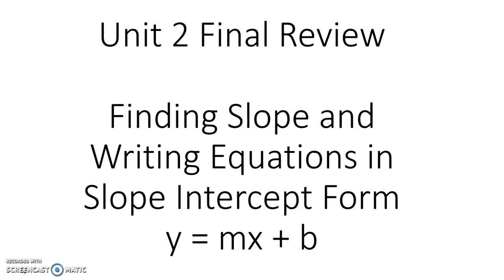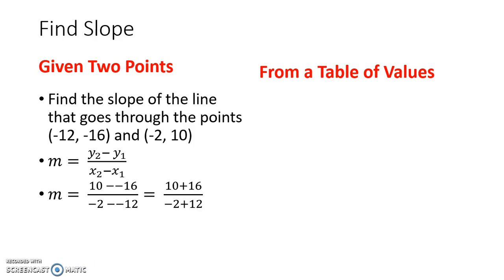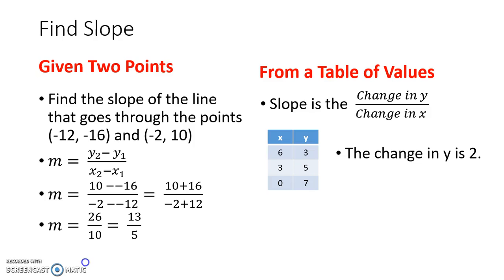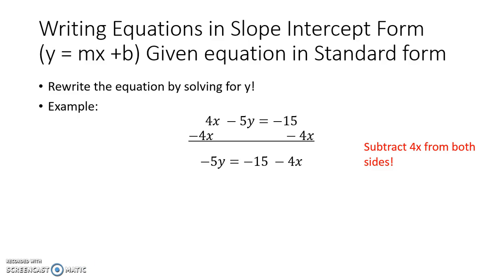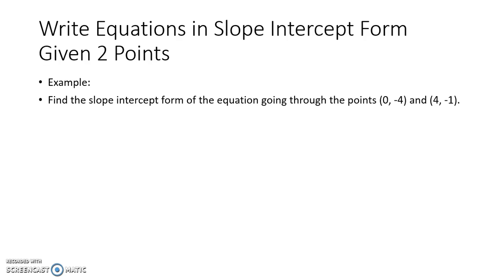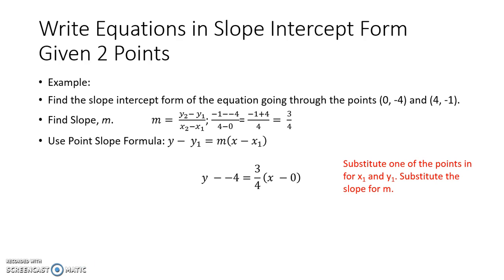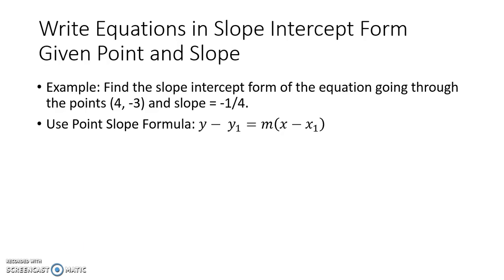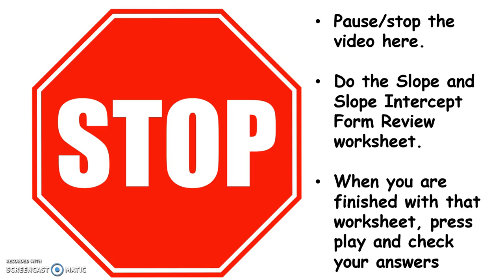Unit 2 Final Review Finding Slope and Writing y=mx+b